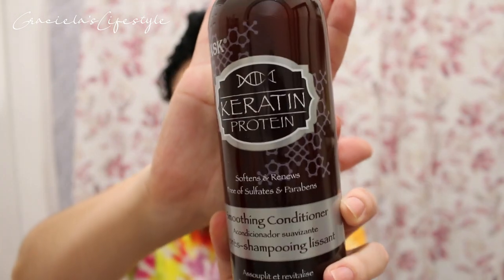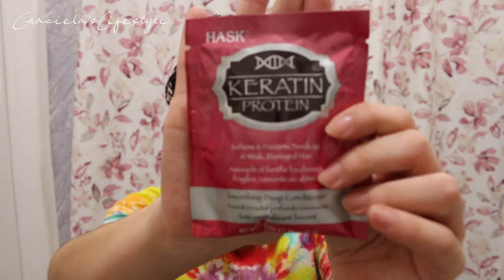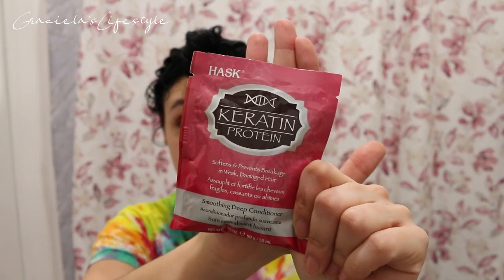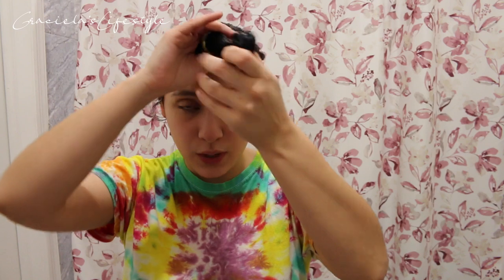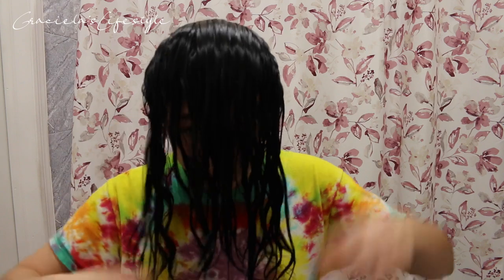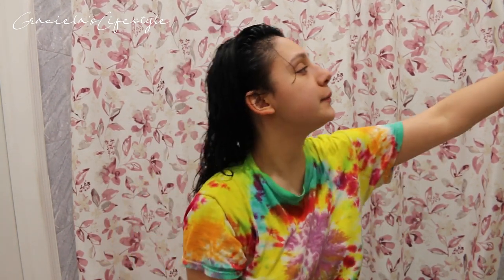Nighttime Hair Routine| Graciela's Lifestyle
Hey mi gente, welcome back.

Again thank you for the support!
xoxo Grace